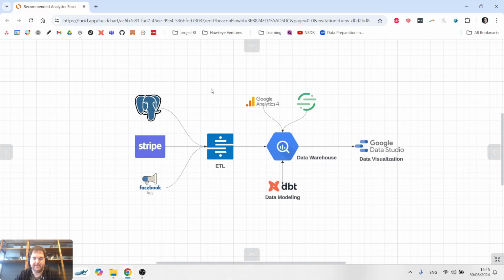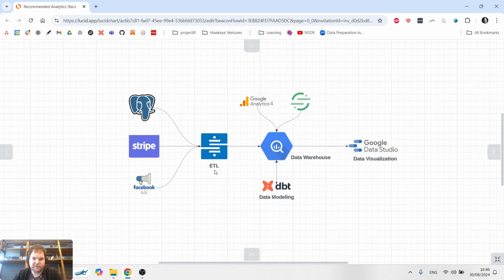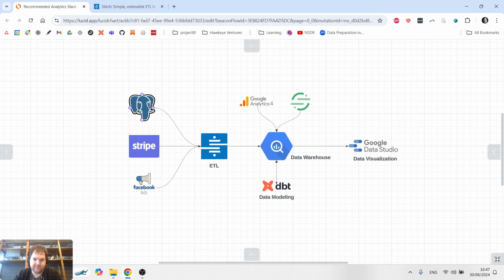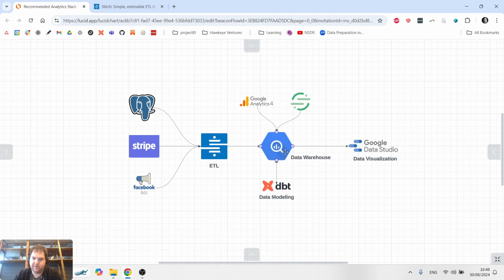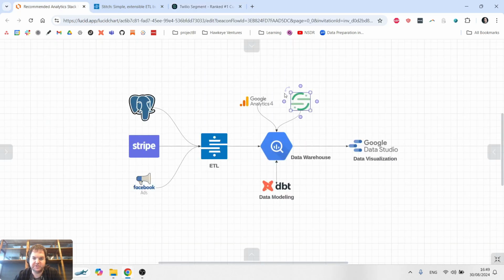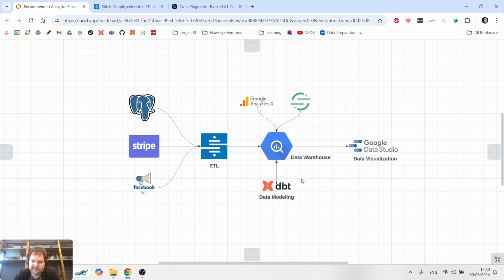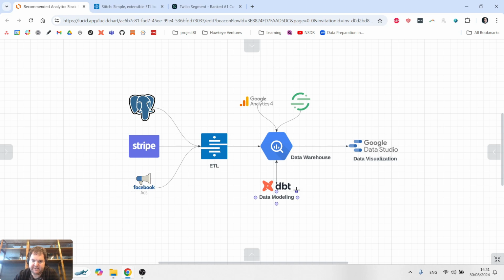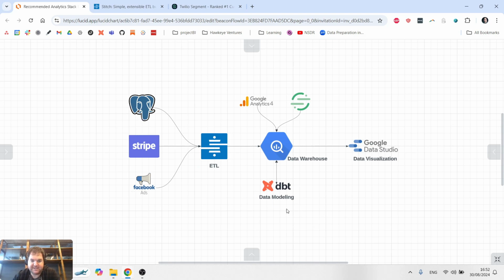My recommended analytics stack for early-stage SaaS businesses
In this video I go into detail on the analytics tools that early-stage SaaS businesses (pre-Series A) should consider implementing.

The stack includes:

1. ETL - Stitch
2. Data Warehouse - BigQuery
3. Data Modeling - dbt
4. Data Visualization - Google Data Studio
5. Event tracking - Segment

I also mention Github.

For more info on this stack and how you can add it to your business,